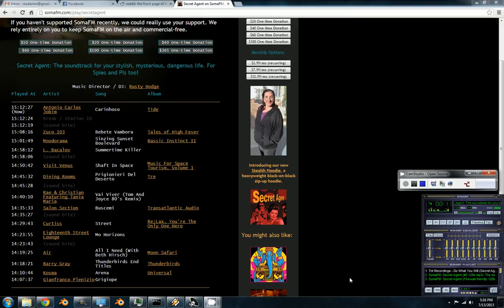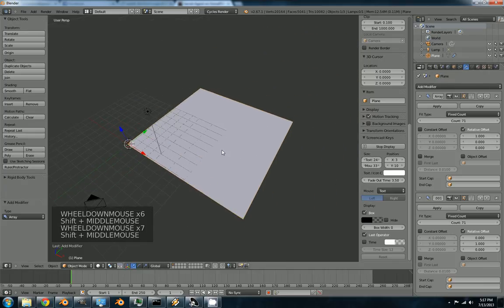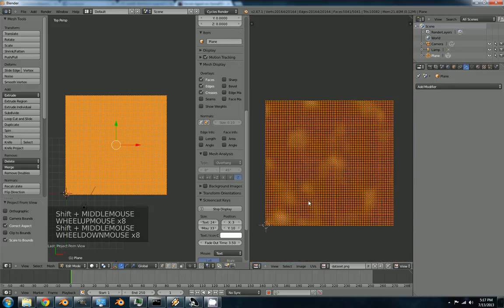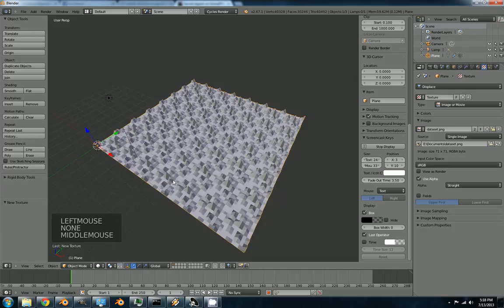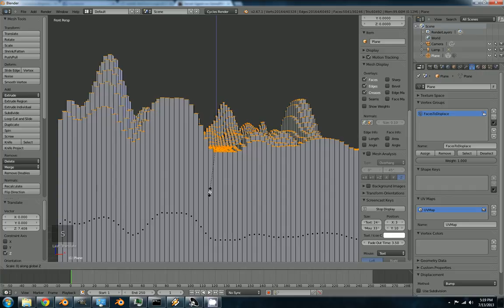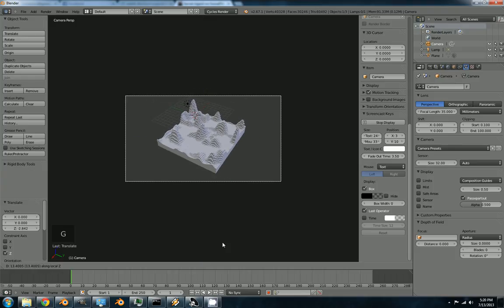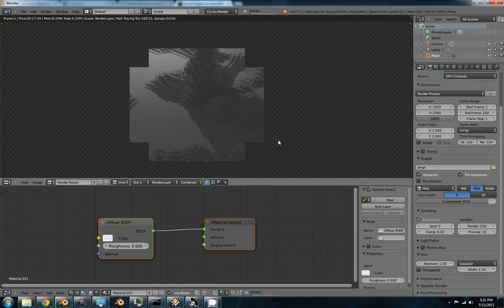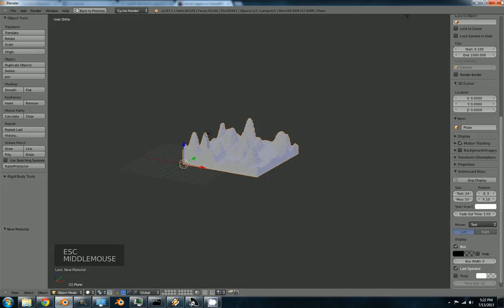Quick Voxelized (Minecraft Style) Data Visualization in Blender/Cycles How-To/Tutorial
Dude posted on Reddit asking how to do a voxel-looking data visualization of heat maps, so I figured it'd be neat to figure it out.

Above is a quick rundown of my response.  I imagine it'd work pretty well for making Minecraft scenes, now that I think about it.

You could probably airquote the "tutorial" part.  Obviously scripting would be better.

Sorry the audio sucks, its my first attempt at screencapture/doing a how-to.